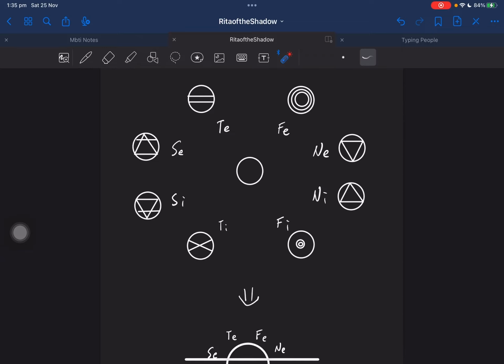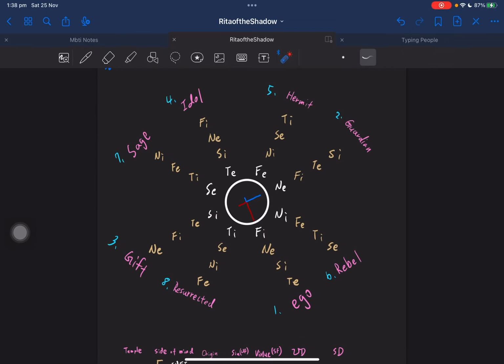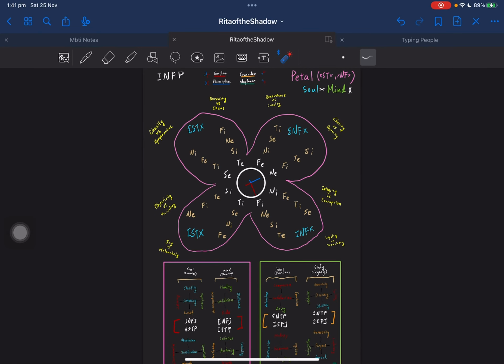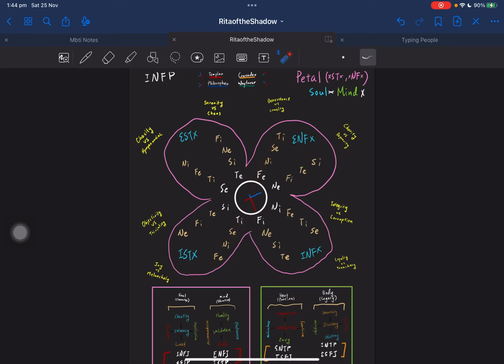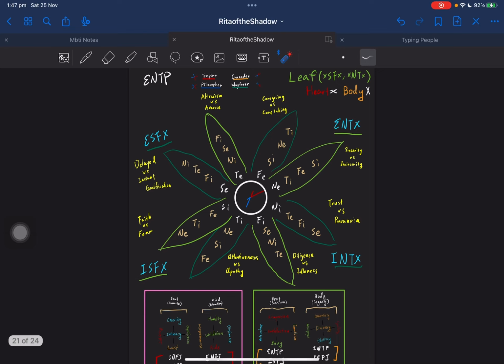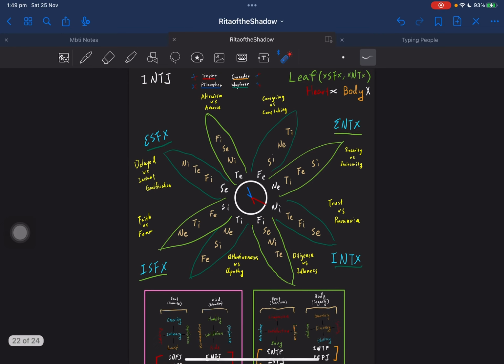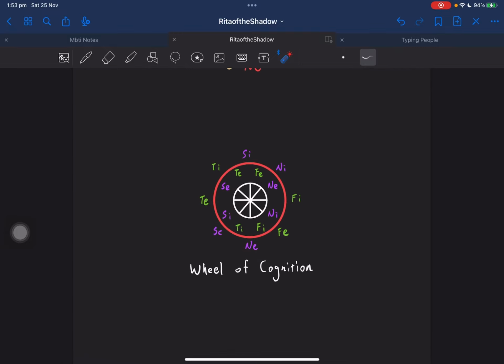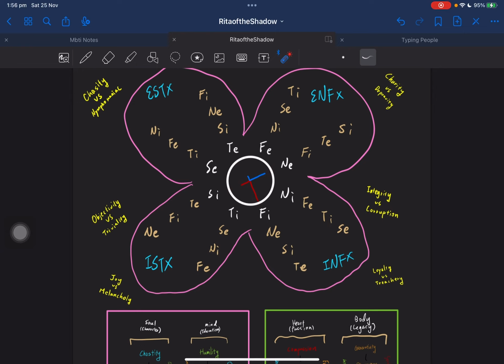Rita Strange: the Leaves 🌱 and Petals 🌸 of 16 Personalities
Thanks to CSJoseph and community, and Attic Heloc for the symbols for judging functions and the clock hand idea 😇